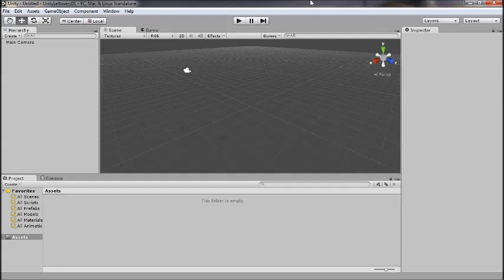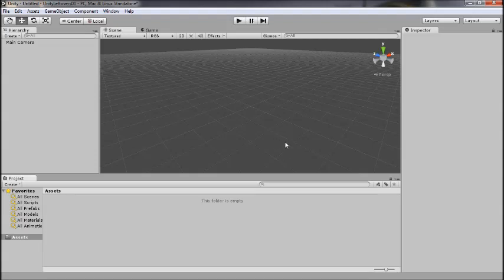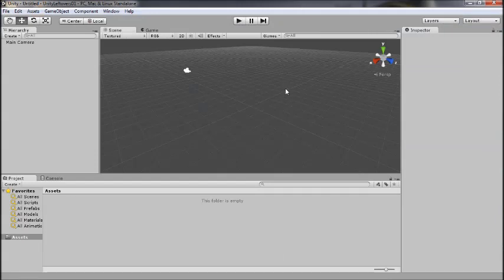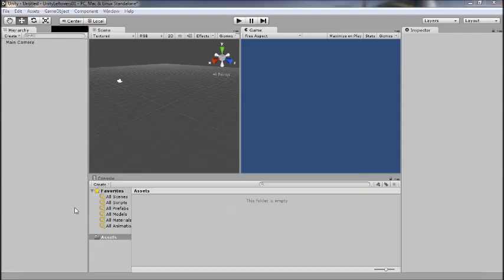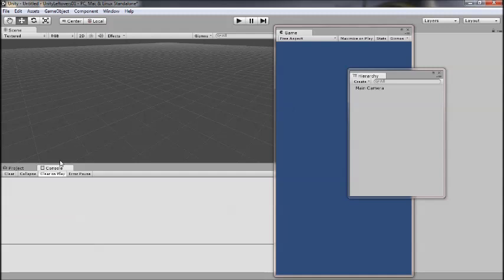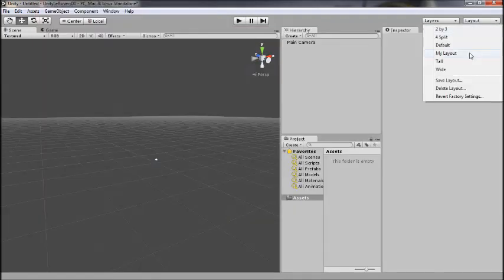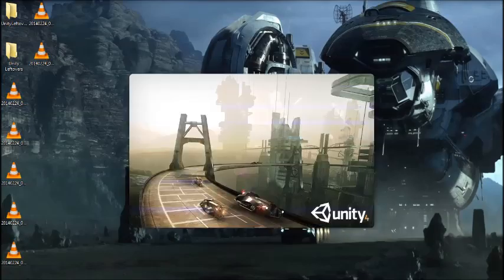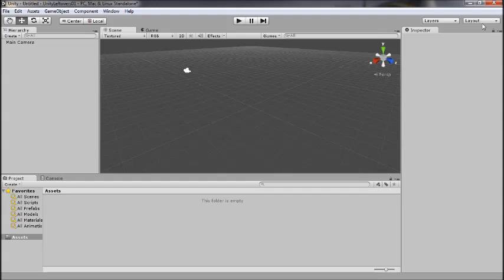UsingUnity Layouts Beta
This is a Beta version of my Layouts video.